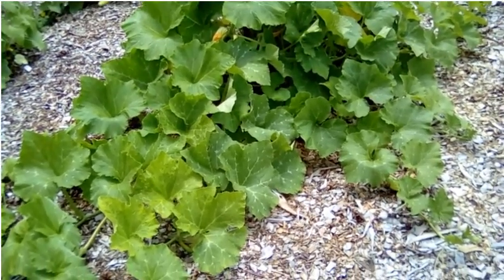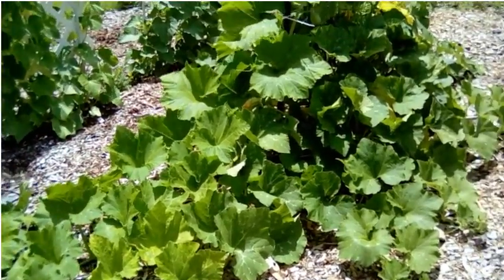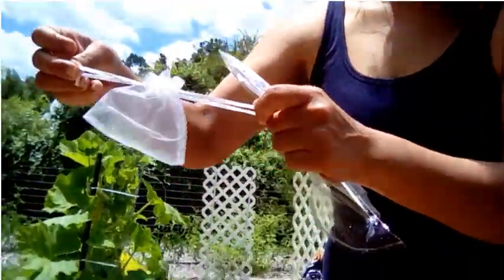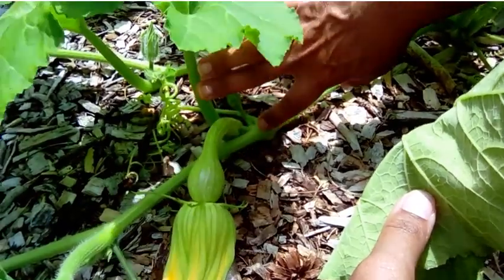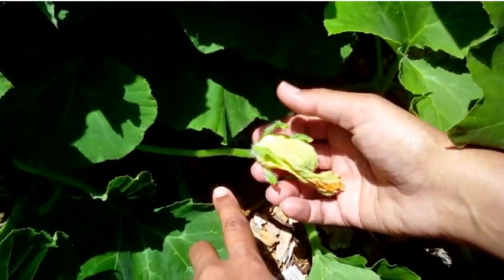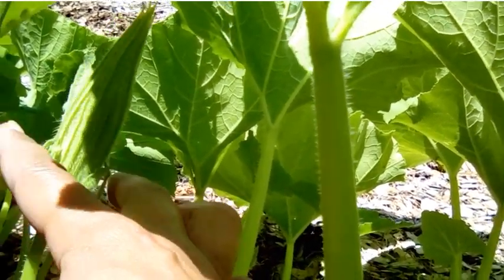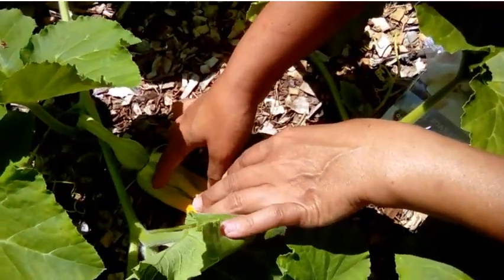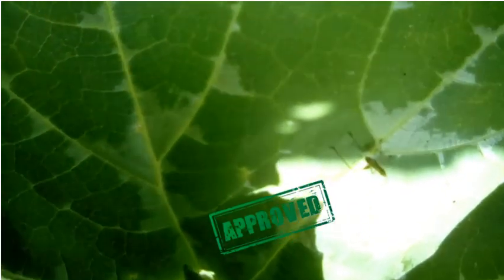Saving True Seeds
I wanted to share with you a method we use to ensure the seeds we are saving are true to what they should be.  When you grow multiple varieties of a specific fruit or vegetable, you risk cross-pollination happening.  Cross-Pollination is when a pollinating insect brings pollen from one plant to a plant from a different variety within the same species.  The genetic components from the pollen of each plant will combine resulting in a fruit or vegetable with characteristics of both varieties combined, essentially making an entirely new variety.  This is basically a form of hybridizing seeds.  The fruit or vegetable from that particular cross will not be affected and is still be edible however, the seeds within that fruit or vegetable will be affected.  If you were to plant those seeds next year you might not end up with the same fruit or vegetable, but instead, you would end up with a hybrid.

That being said, it is important to know that cross-pollination can only occur between varieties of the same species.  For example, some cabbages are in the  Brassica oleracea yet others, like Chinese Cabbage, are in the Brassica rapa.  The two cannot cross.  Yet broccoli and cauliflower are BOTH in the Brassica oleracea species, therefore, they can in fact cross with each other.

The video above will show you the method we use to ensure true seeds.  If you want to ensure you preserve those beautiful heirloom seeds and have exactly what you are hoping to have, then you can use this method to ensure true seeds.   Additionally, Seed Savers Exchange has created a nifty chart to help you learn the different species which will help you on your journey to seed saving!

Bren
~Kindred Acres

If you find our blog posts and videos helpful or inspiring and would like to provide a love offering to Kindred Acres for all we do here, you can give us a thumbs up on Youtube, or you can send any love offerings / financial contribution ($1, $5, or whatever you are compelled to leave)
We greatly appreciate your help and support!

Another option is to gift us an item from our Amazon wishlist!

You could also show your support by shopping small business!! Check out our Etsy shop for live plants, seeds, homestead goodies, crafts, and other options!

And finally,